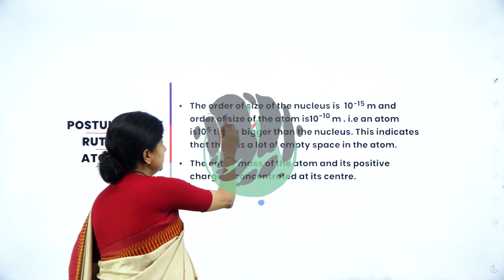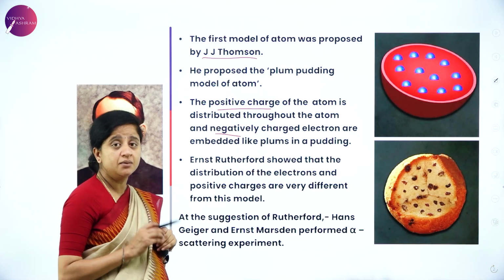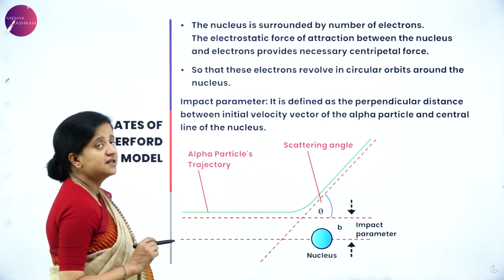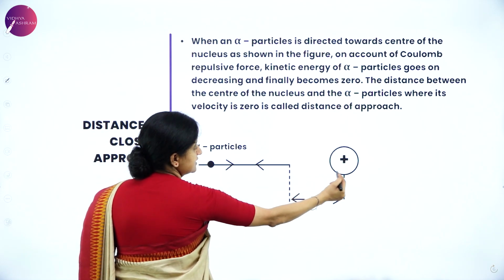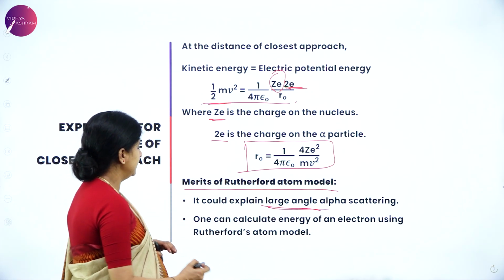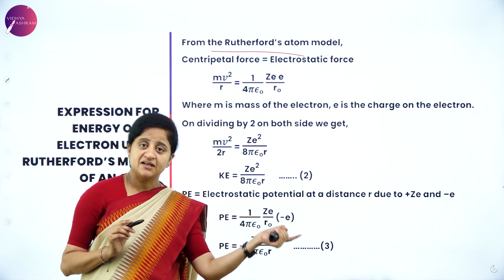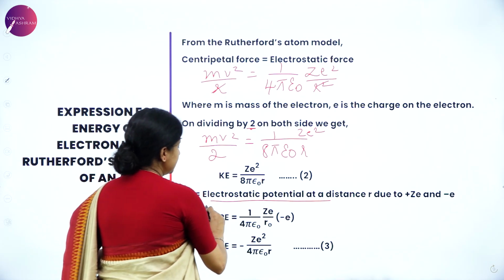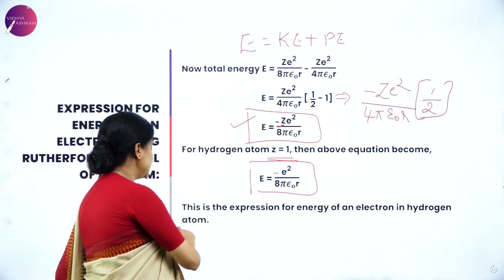DAY 38 | PHYSICS | II PUC | ATOMS | L1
Class : II PUC
Stream : SCIENCE
Subject : PHYSICS
Chapter Name : ATOMS
Lecture : 1